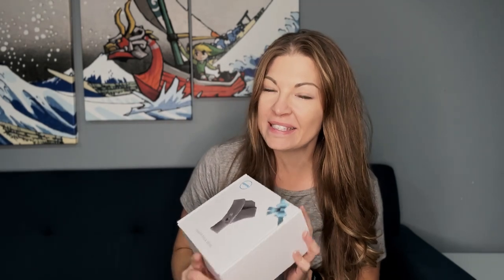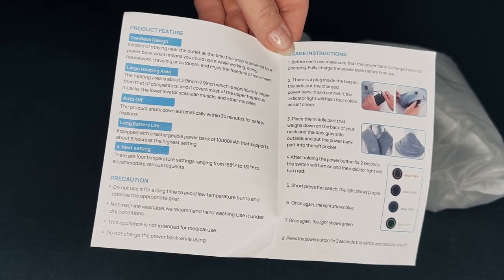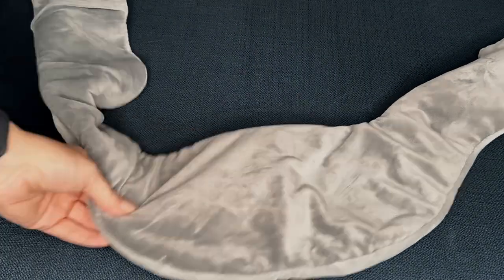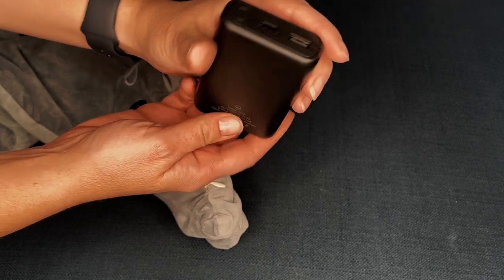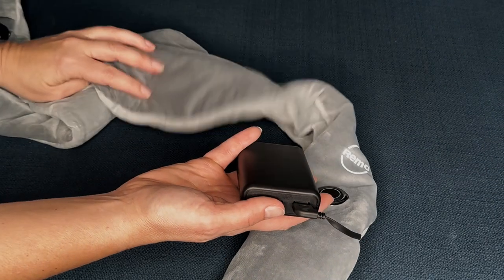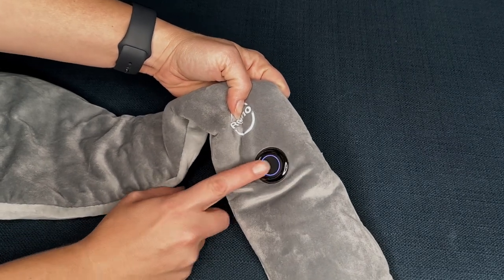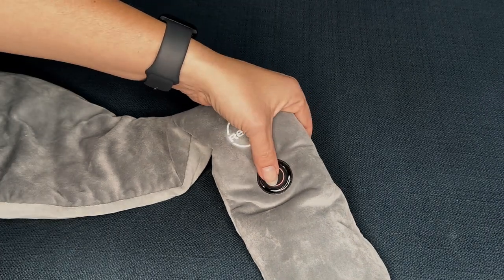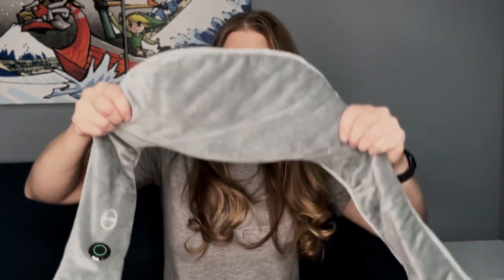Ultimate Remo Neck Heating Pad Review | Cordless & Portable Neck Pain Relief!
In this video, I'll be sharing my in-depth review of the Remo Neck Heating Pad, a cordless and portable solution designed to provide soothing warmth and relief for neck pain. Whether you're searching for a compact heated neck wrap or a thoughtful heated scarf gift for your loved ones, this review will give you all the information you need to make an informed decision.

🔥 Key Features of the Remo Neck Heating Pad:

Cordless & Portable: Discover the convenience of a heating pad that doesn't tether you to a wall outlet. Take it with you wherever you go!
Neck Pain Relief: Learn how the Remo Neck Heating Pad targets and alleviates neck pain, tension, and discomfort.
Compact Design: Explore the sleek and comfortable design of this heated neck wrap that fits snugly around your neck.
Heated Scarf Gift: Find out how the Remo Neck Heating Pad makes an excellent gift for family and friends, offering warmth and care during chilly days.
In this video, I'll provide a detailed overview of the product, sharing my personal experiences and insights. We'll also discuss its benefits, how to use it effectively, and whether it lives up to its promises. So, if you've been looking for a reliable solution to relieve neck pain and stay warm on the go, this review is a must-watch!